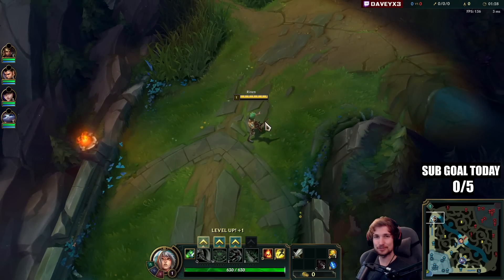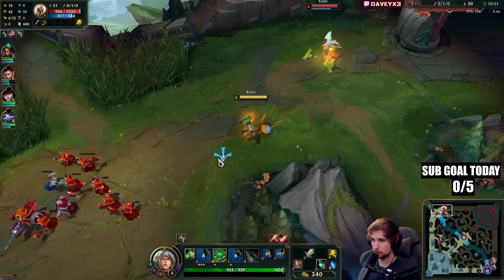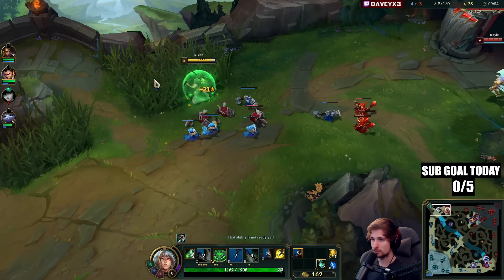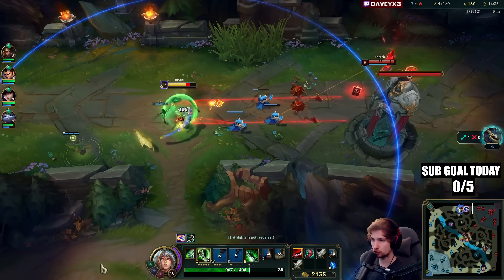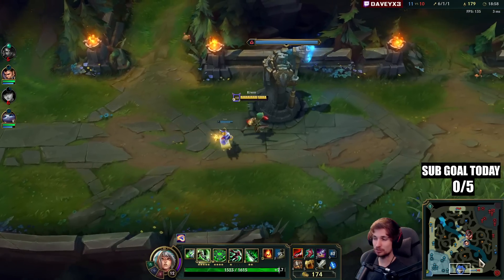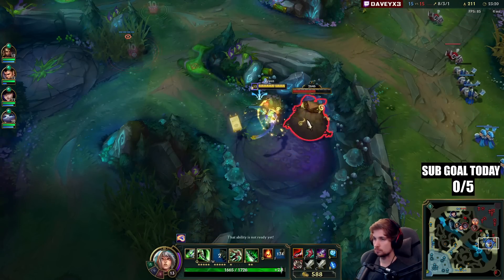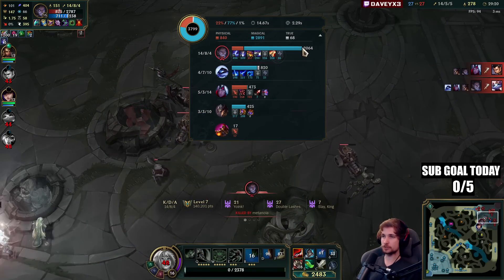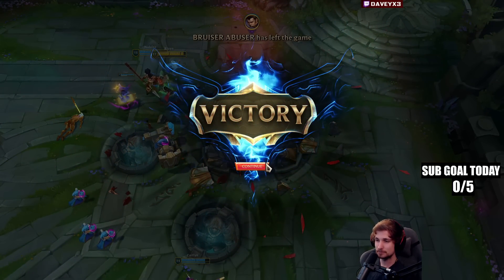RIVEN TOP BUT I'M AN ASSASSIN YOU CANT SEE (PENTA KILL) - S13 RIVEN GAMEPLAY (Season 13 Riven Guide)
Season 13 Riven Build:
(duskblade - maw - hydra - spear of shojin - grudge)